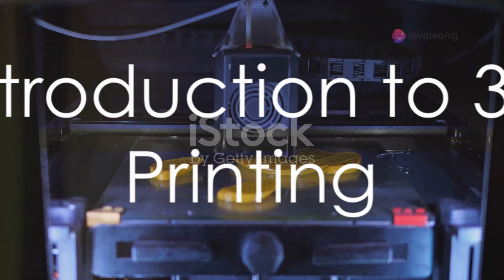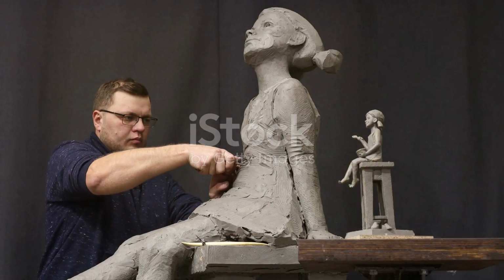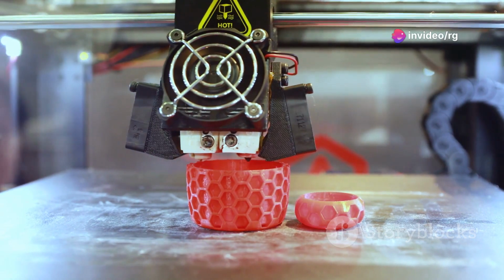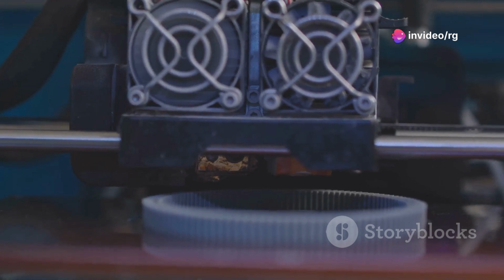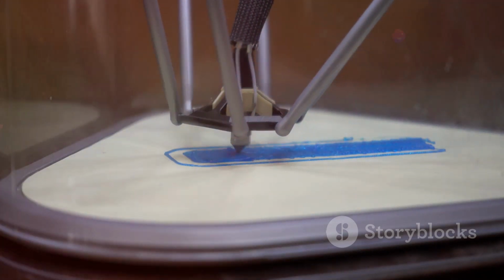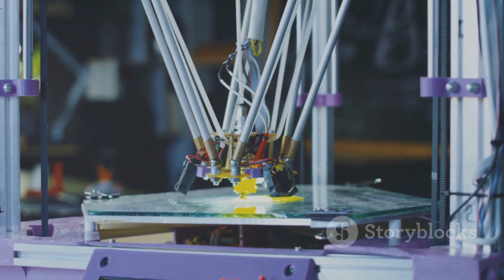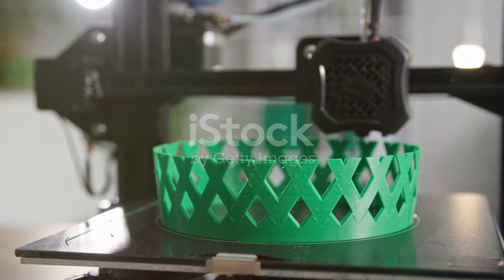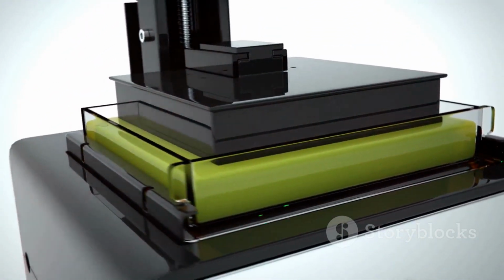Revolutionizing Manufacturing: The Power of 3D Printing Explained!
OnePlus 11 5G mobile 👇👇👇👇👇

Samsung Galaxy s23 Ultra 5G mobile👇👇

Samsung Galaxy A54 5G Mobile 👇👇👇👇

Samsung Galaxy A14  5G mobile 👇👇👇👇

Title: "Today's Latest Technology Updates: Stay Ahead of the Curve!"

Description:
In this video, we dive into the cutting-edge advancements that are shaping our world. From mind-blowing gadgets to breakthrough scientific discoveries, you won't want to miss this roundup of the latest tech trends.